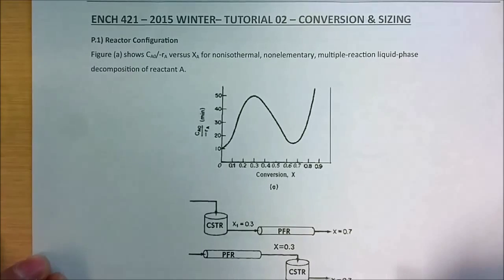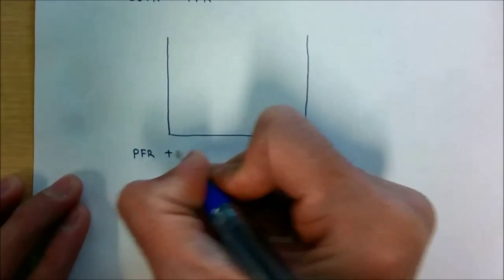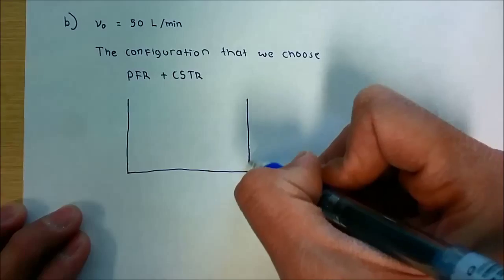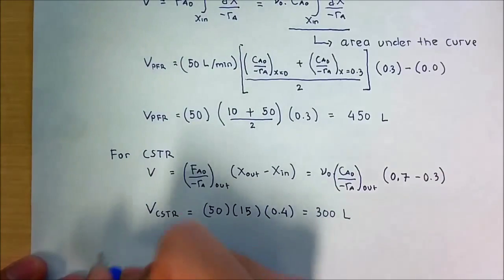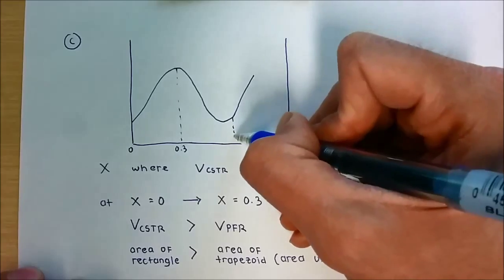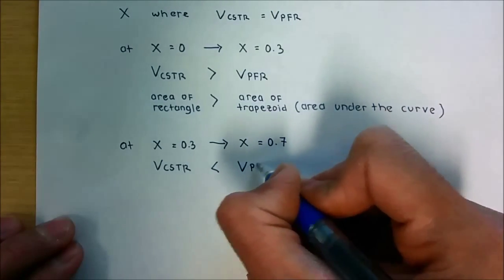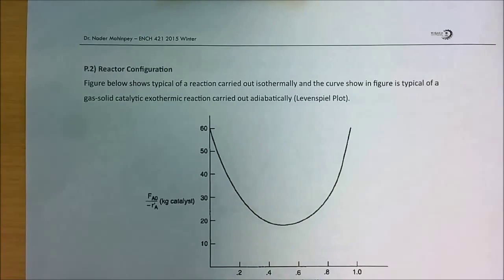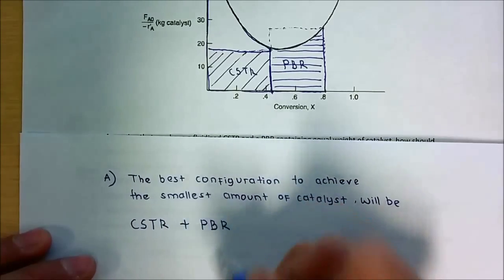Chemical Reaction Engineering - Tutorial 02 - Conversion & Reactor Sizing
This is a Tutorial Series of Chemical Reaction Engineering.

Source:
Univ. of Calgary ENCH 421 Tutorial Notes
Essentials of Chemical Reaction Engineering by Fogler
Elements of Chemical Reaction Engineering by Fogler